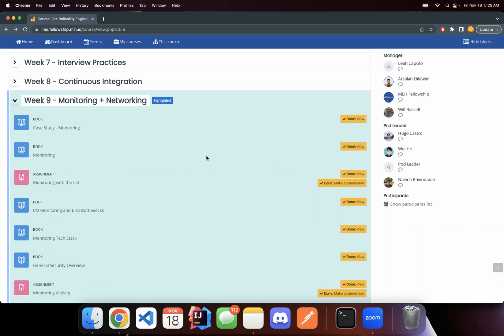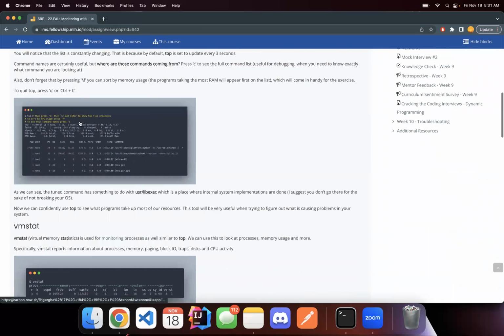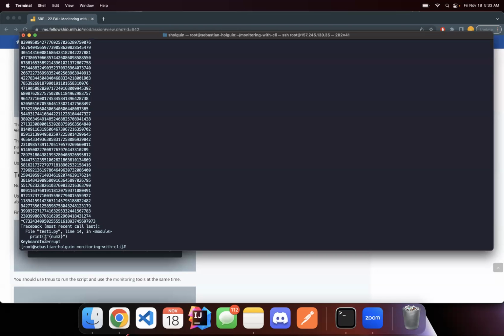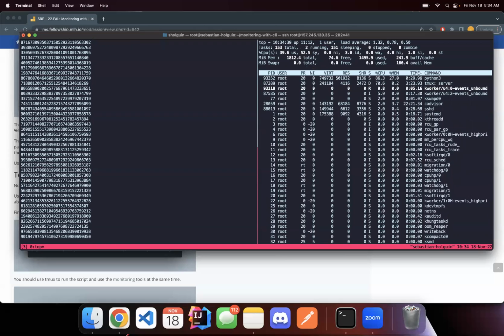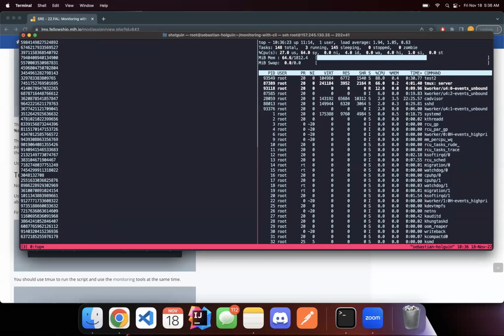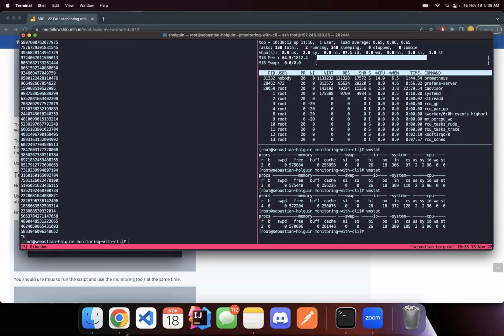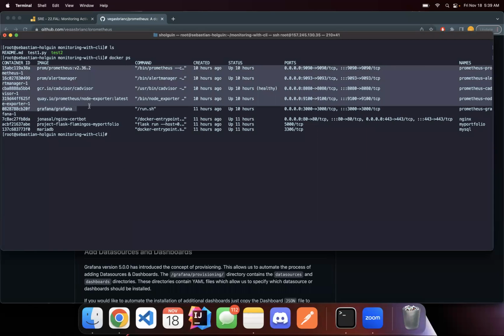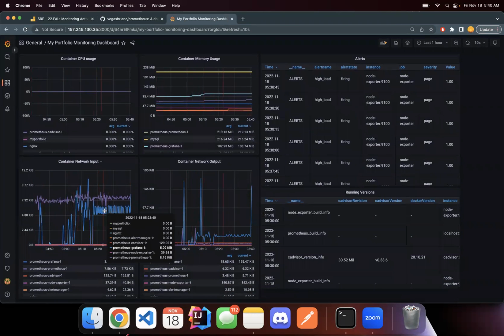Sebastian's Mentor Demo